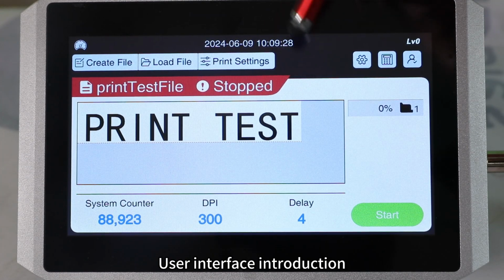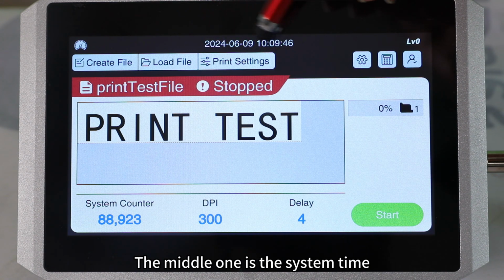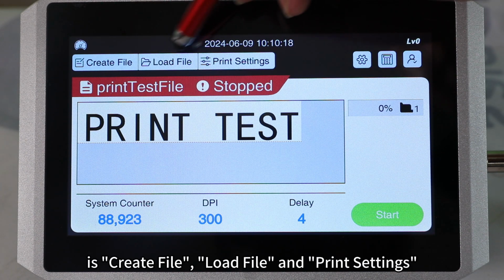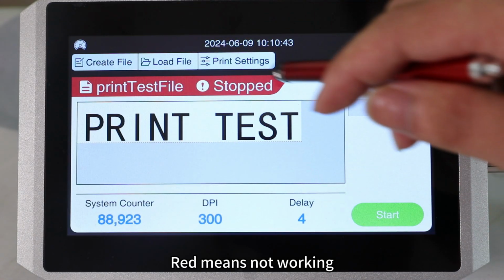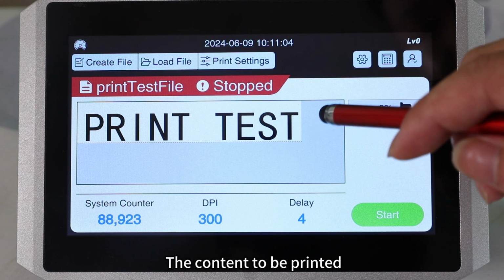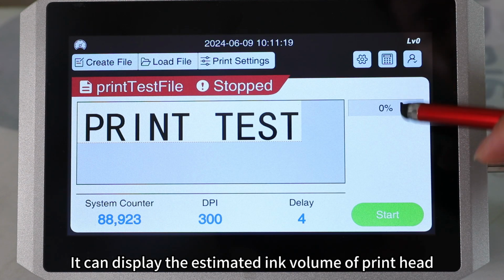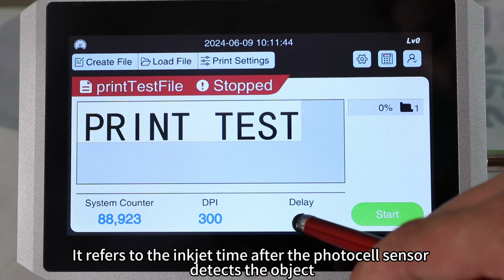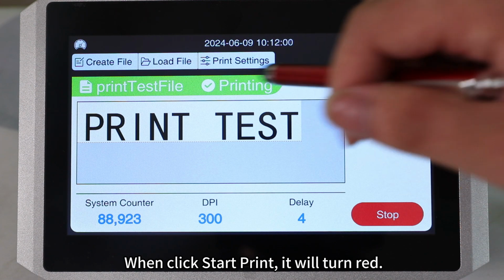How to use PEKOKO LBX1000 online inkjet printer ？-Chapter 1-Introduction of machine interface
pekoko is consistently making technological innovations and advancing the global inkjet technology industry. pekoko is here to ensure each customer has the option to invest in some of the best hardware on the market. With countless years of experience in the coding and marking industry, pekoko is the preferred choice.
pekoko carries a variety of products including Handheld Inkjet Printer,Online Inkjet Printer,CIJ,fiber laser printer,CO2 laser printer,handheld laser printer.Large character inkjet printer,ink cartridges and accessories for printers.

and We also have Small pekoko portable color printer,A perfect bullet journal stuff for planner. and for custom gift.it can print colorful Text,logo,Qr code,Bar code,pictures,tattoos on wood,fabric,paper,ribbon,stone almost on anysurface.